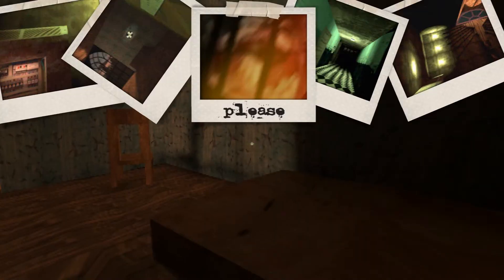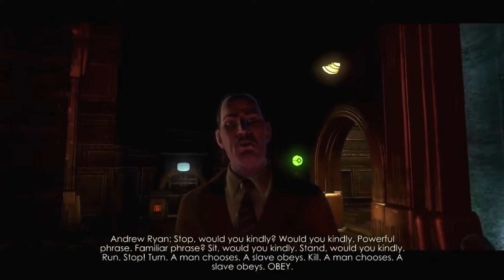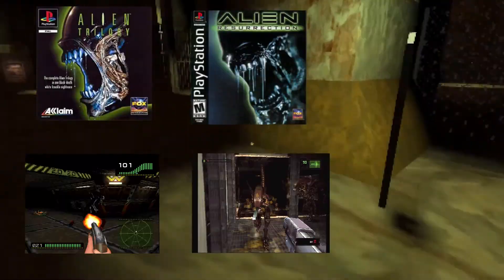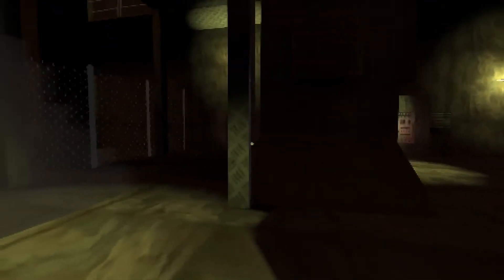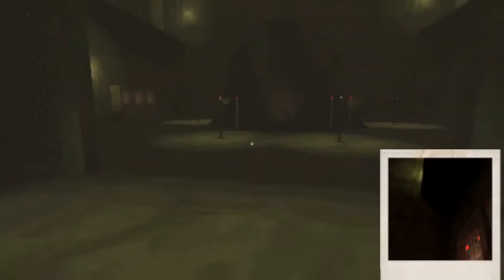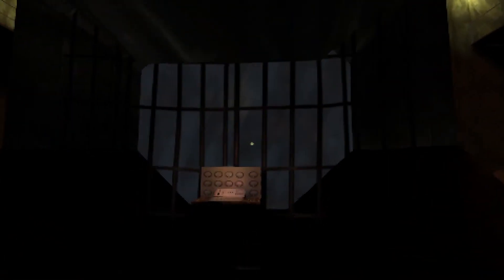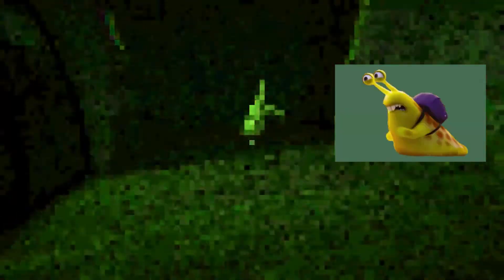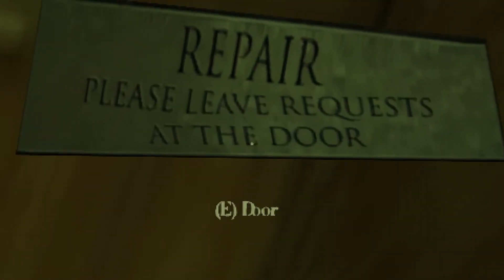Trouble at the PS1 Factory - Please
Did anyone else never play a first-person horror on their PS1? Weird genre to revive, but it works well enough.